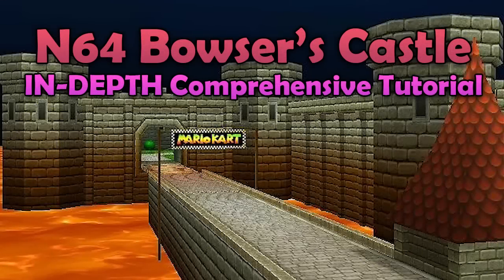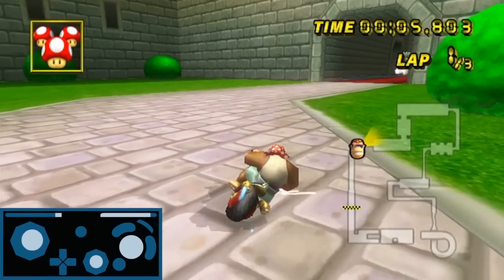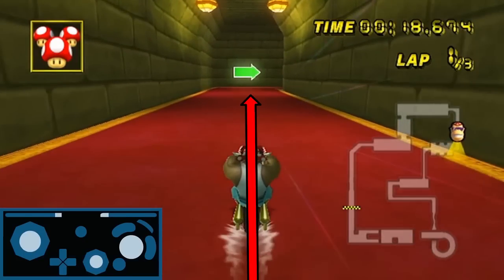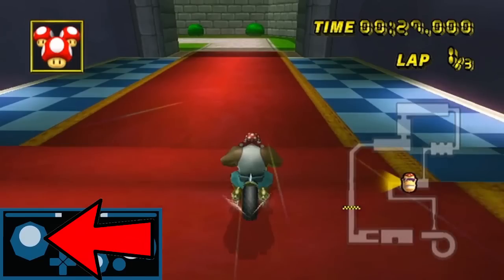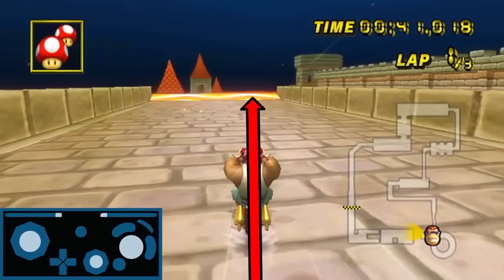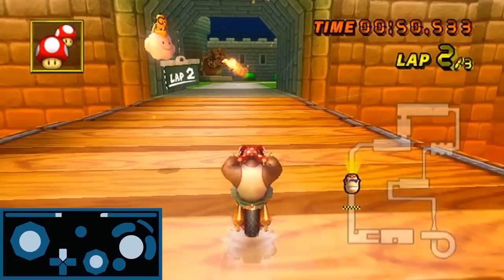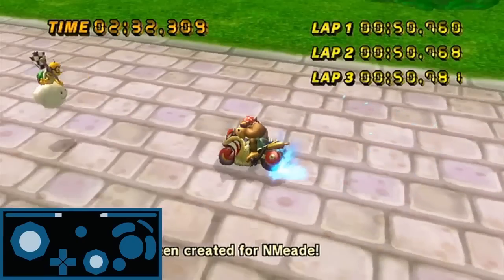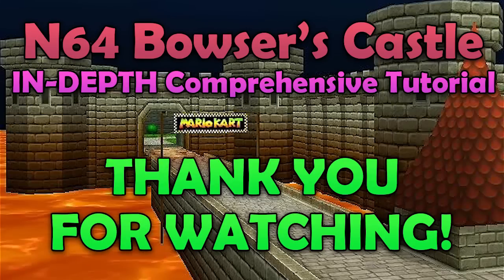IN-DEPTH, COMPREHENSIVE N64 Bowser's Castle Time Trial Tutorial (by NMeade)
*** TIME STAMPS ***
Introduction: 0:00
Starting lap 1: 1:28
Bridge Explanation: 2:12
First turn: 3:20
Explaining soft drift/delay drift: 4:00
First castle turn: 5:05
Second castle turn: 5:49
First thwomp room: 7:08
After the thwomp room: 9:00
Sliding thwomp room: 9:43
Drift to second bridge: 10:10
Superman/staircase drift: 10:33
The Shroom: 14:15
Turn to spiral: 15:47
Spiral alignment: 16:23
Spiral explained: 17:00
Bannister trick: 18:49
Last turn/spin drift explained: 21:15
Strategy into lap 2/3 bridge: 23:38
Beating lap 3 fire pillar: 24:58
Fully commentated 2:31.589 run: 26:09
Summary/closing: 32:37
Welcome to my very first, in-depth, comprehensive time trial tutorial for Mario Kart Wii - N64 Bowser's Castle. I have set 3 different World Records on this track in the past and still remain within the top 5 in the world on this track. In this video, I share all of the strategies I have developed over the course of playing this track on and off at WR level for 9 years. This is basic in the sense that I feel a lot of newer/intermediate players can benefit, and detailed enough that I feel advanced players can still learn something.

As always, I am VERY WECLOME to any constructive criticism to help me make these videos I am making a lot better. I hope you all were able to learn something from this video. Thanks :)